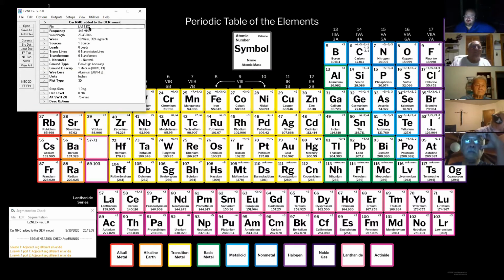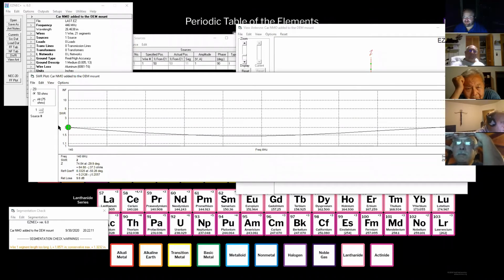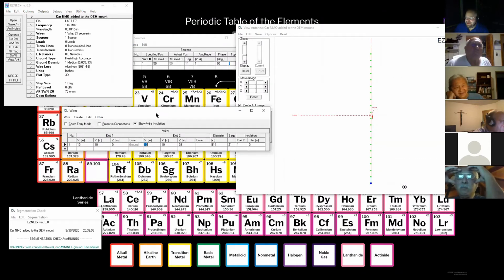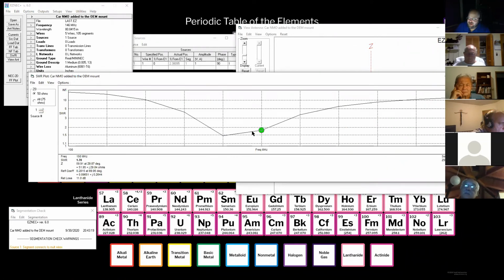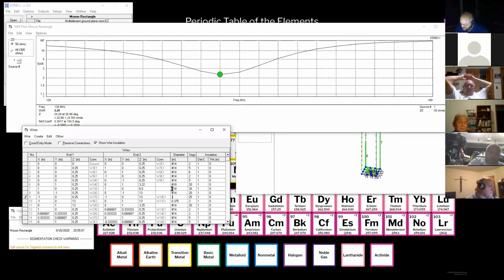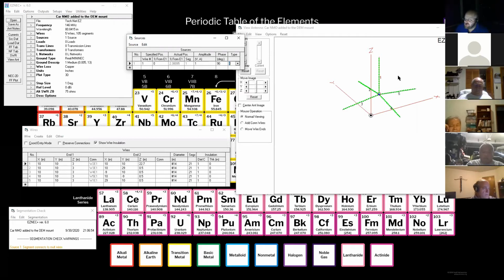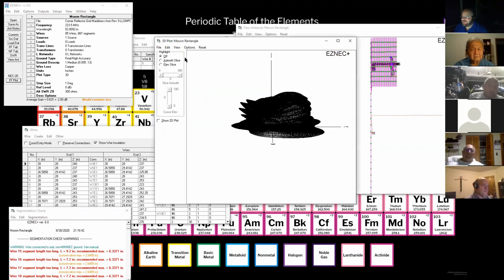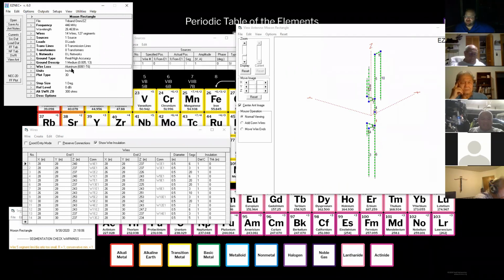Antenna Modeling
An introduction to antenna modeling and analysis, shown in the EZNEC v6.0 software.

This is a recording of a Zoom Session 'deep dive' following the Big Island Amateur Radio Club's regular Wednesday Night Tech Net.

Roy Lewallen (W7EL) publishes the EZNEC software. It can be obtained at his